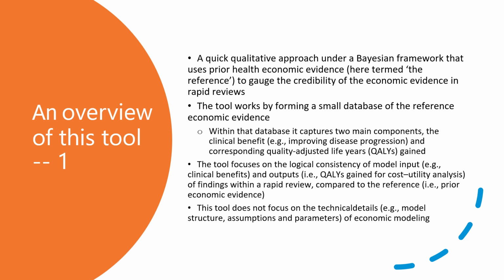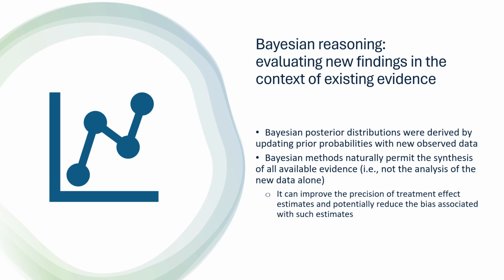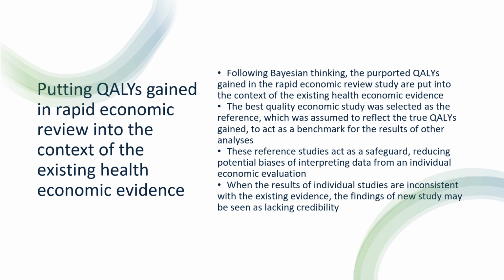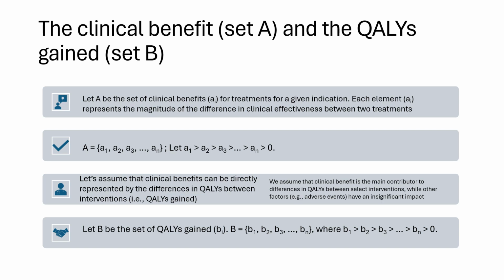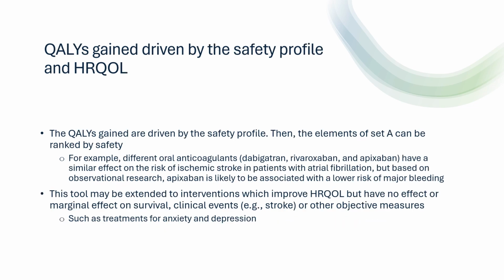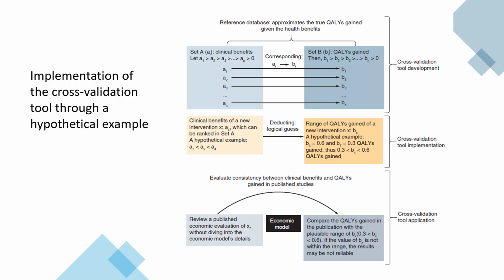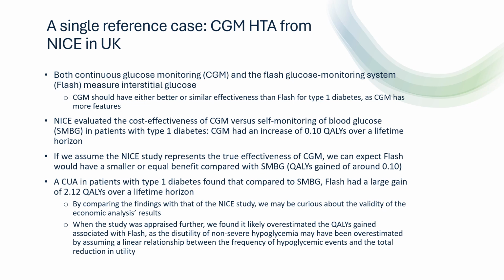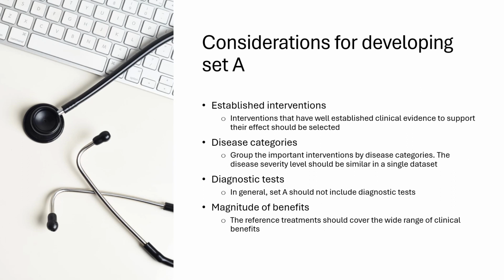Developing a cross validation tool for evaluating economic evidence in rapid literature reviews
Xie X, Li C, Tiggelaar S, Simbulan F, Falk L, Brophy JM. Developing a cross-validation tool for evaluating economic evidence in rapid literature reviews. J Comp Eff Res. 2022 Nov;11(16):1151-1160.